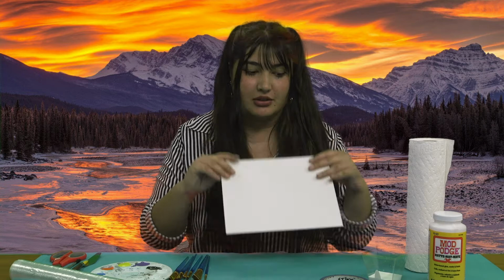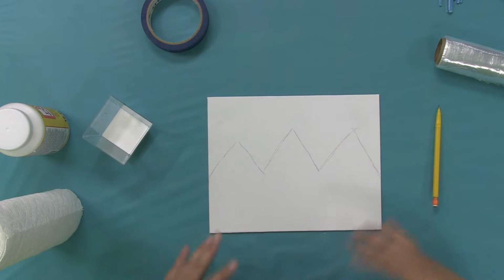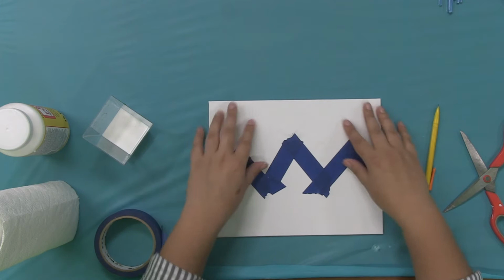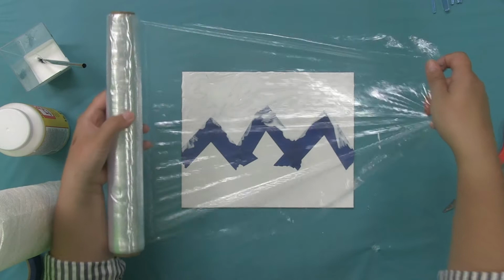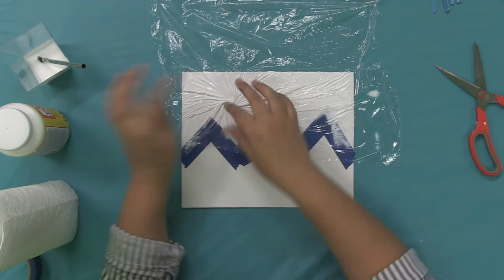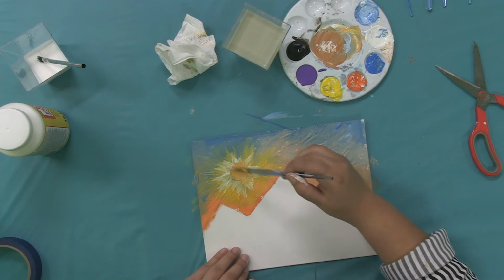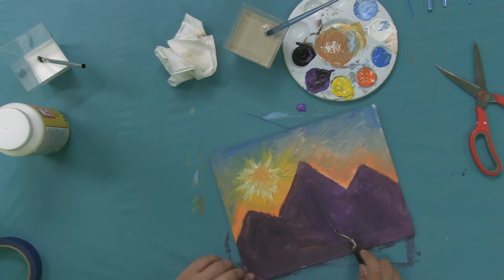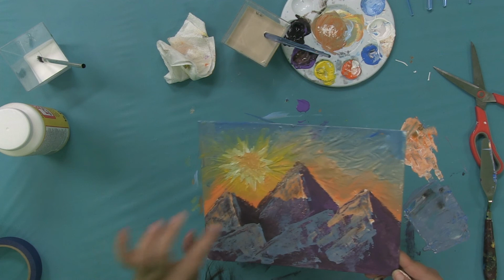Center at Home-Arts And Crafts Episode 40- Textured Painting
TODAY at 12PM (PT) LIVE on Facebook and YouTube! Learn how to make Arts and Crafts w/Avivah! Today Avivah will be showing you how to make DIY Textured Art! Learn a new craft every Saturday!